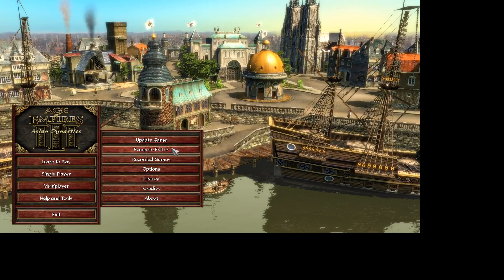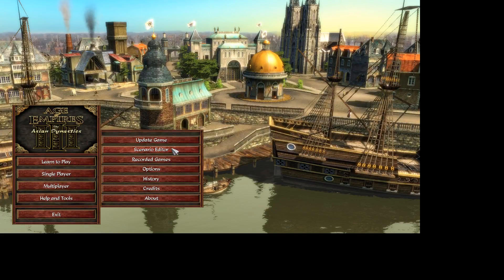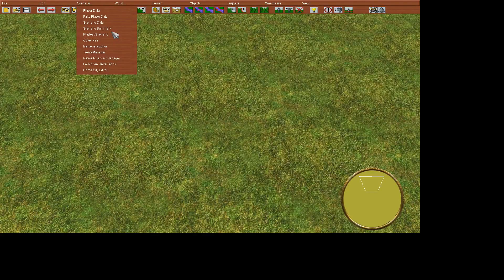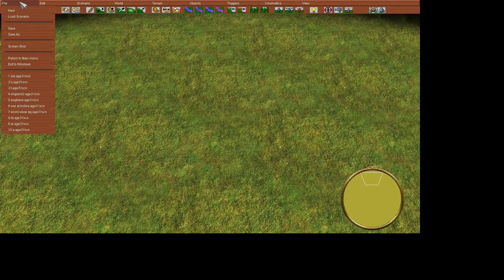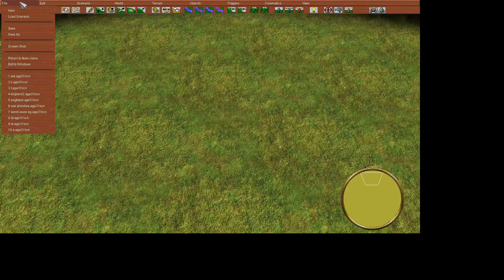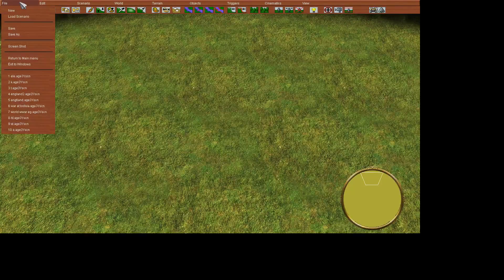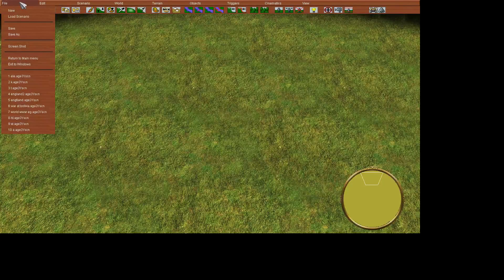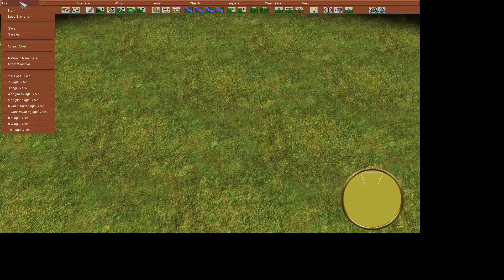changing colour of layot